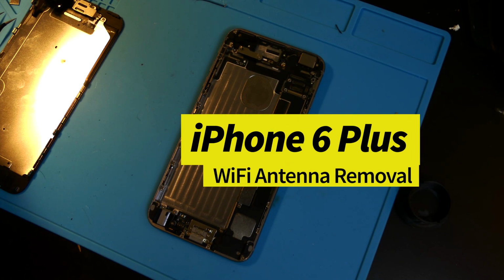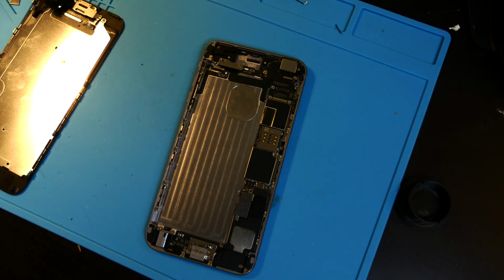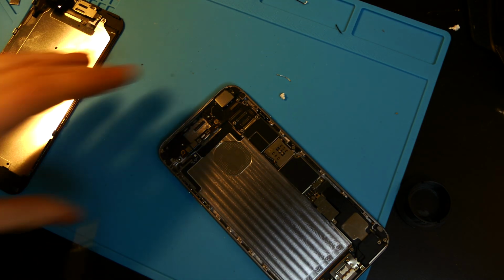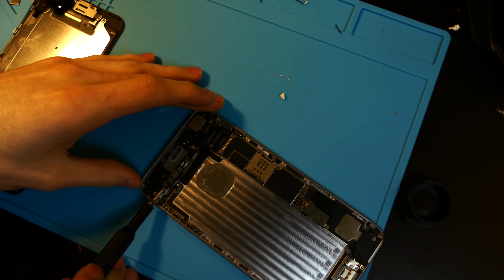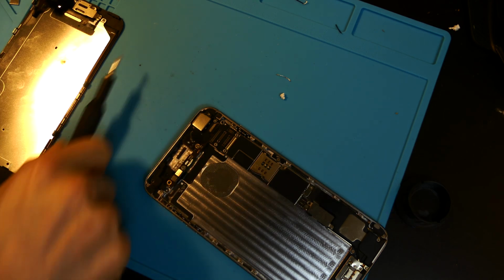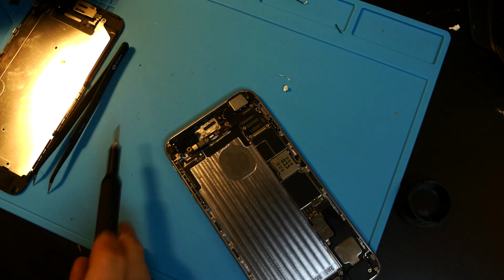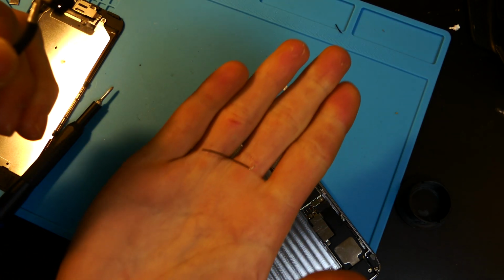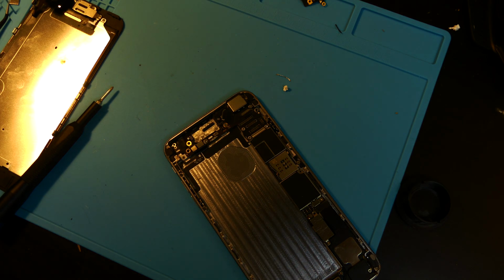iPhone 6 Plus 5 GHz Wifi Antenna Repair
Code: Techout Tools Used:
iFixIt Pro Toolkit
Solder/Parts Mat

Parts:
Wifi Antenna